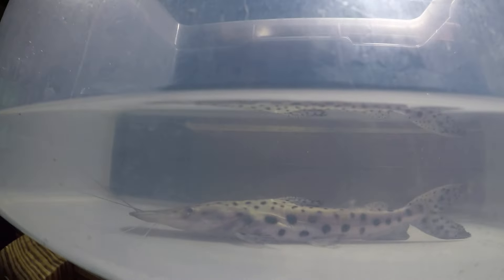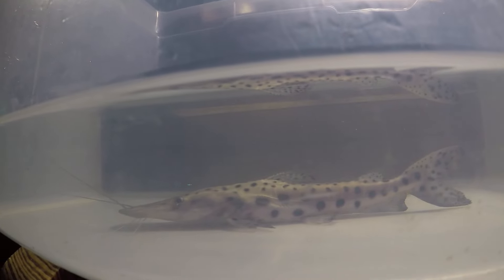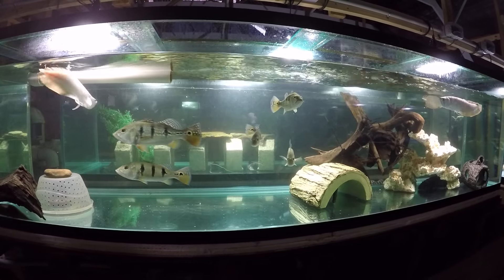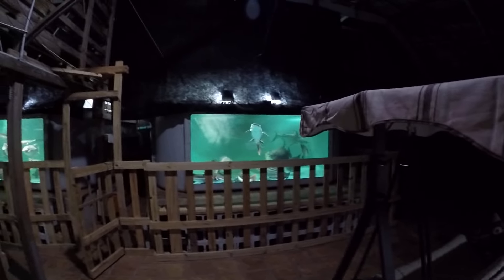Unexpected dream come true! Chase gifts us a super rare spotted TSN Pseudoplatystoma corruscans.